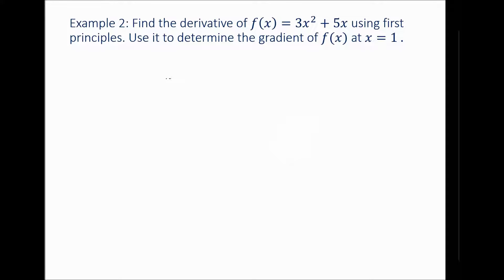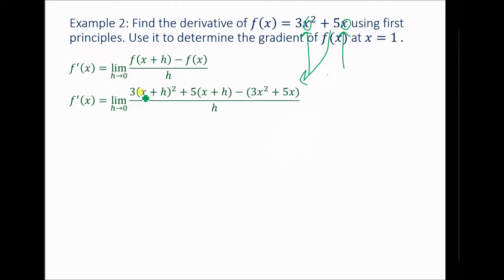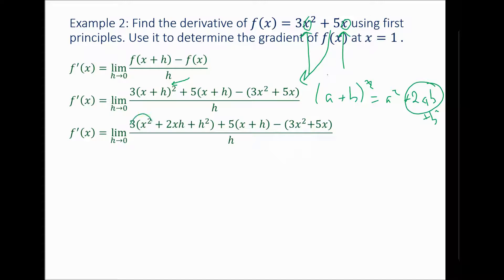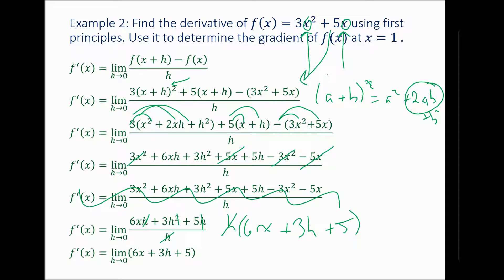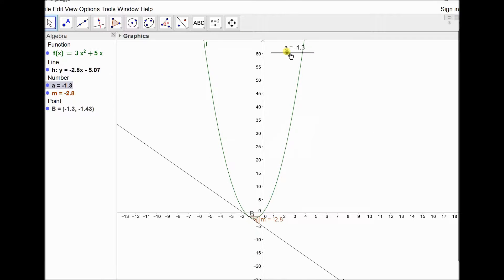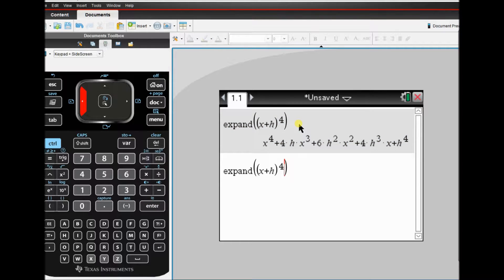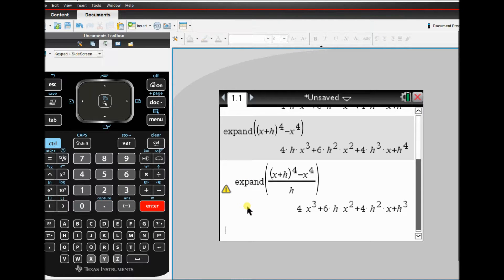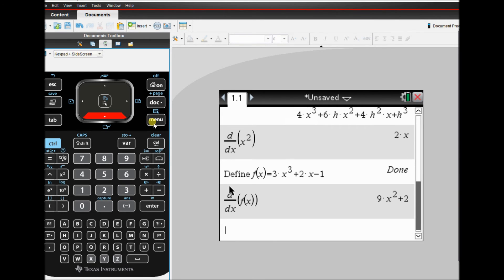First Principles Example Two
Derivative of y=3x^2 +5x from first principles